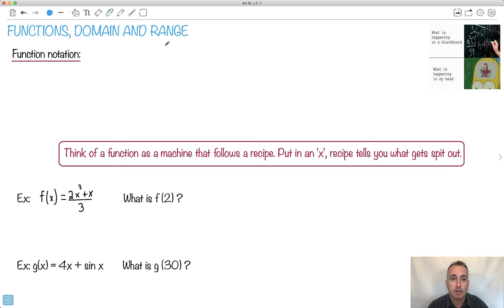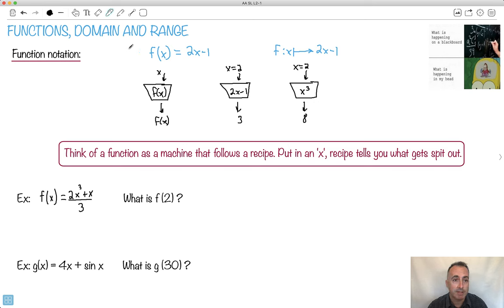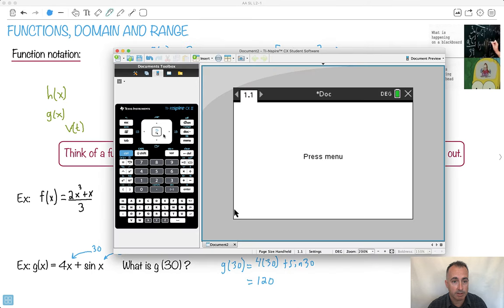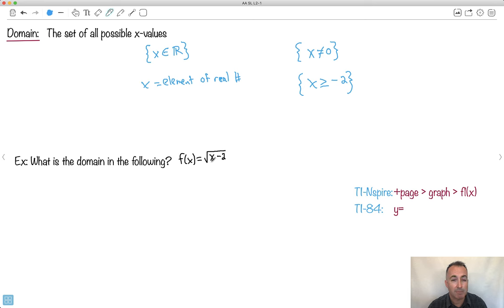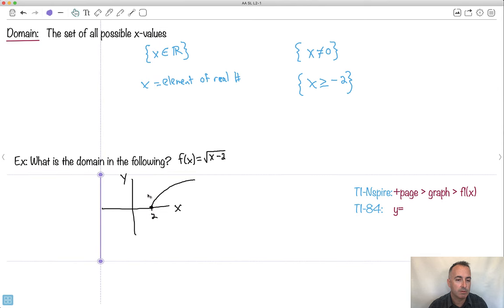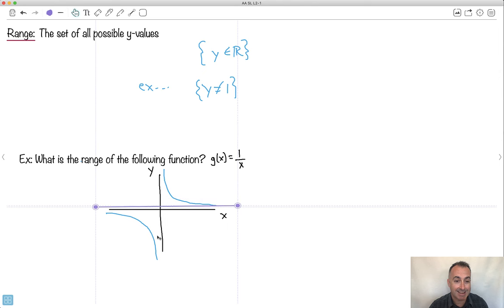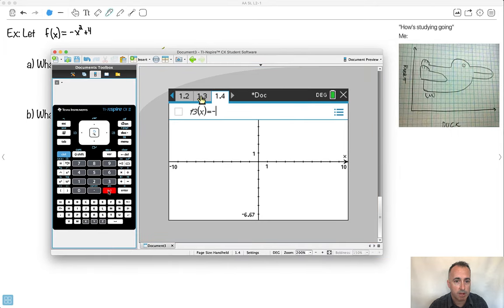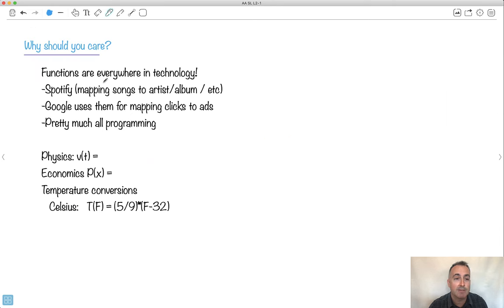Functions, domain, range [IB Maths AA SL/HL]